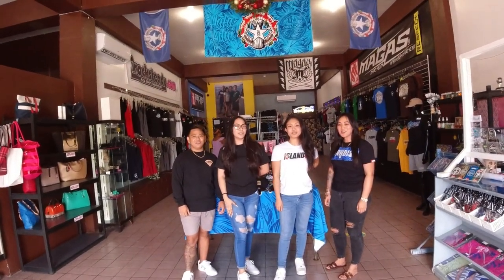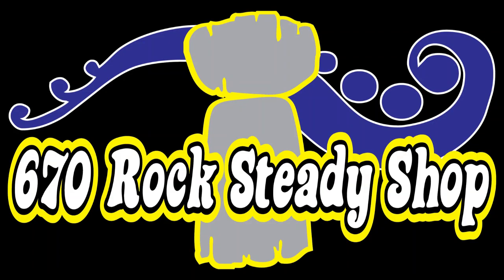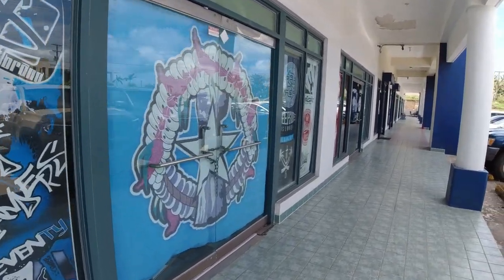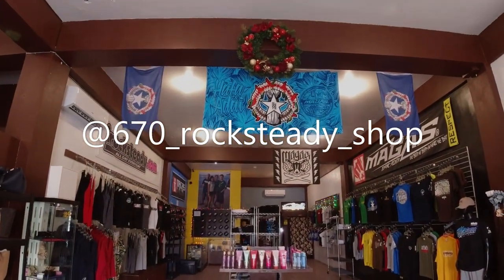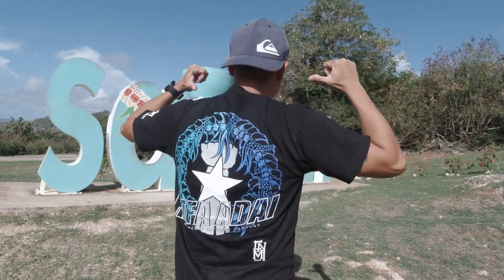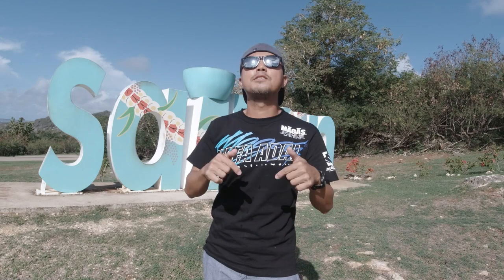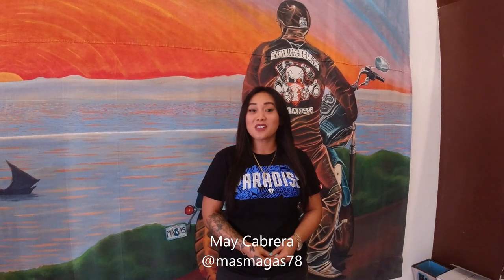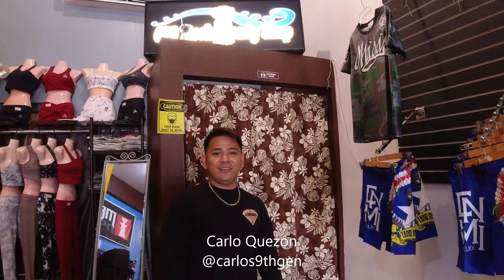FLEXIN WITH 670 ROCKSTEADY SHOP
On this FLEXIN WITH 670 ROCKSTEADY SHOP episode:

This episode is dedicated to Francisco "Frank" Cabrera 💖

Flexin the 670 Rocksteady Shop in Middle Road. Check out their stuff, know a little bit about their history, meet their friendly staff and witness how they were able to continue what Frank Cabrera started 💯

Shoutout to May Cabrera, Madi Flores, Anne Cruz and Carlo Quezon, you guys ROCK 🤘

Show 'em some FLEXIN 💪

Make sure to 👆 those 🔊

Click that BELL button to get updated on the latest episodes 🔔